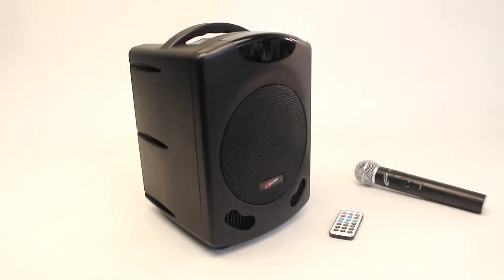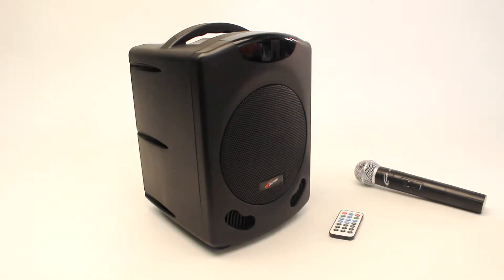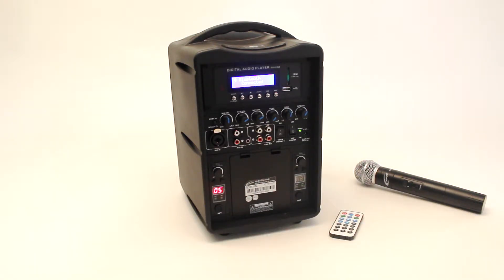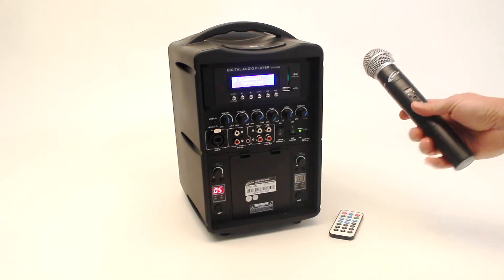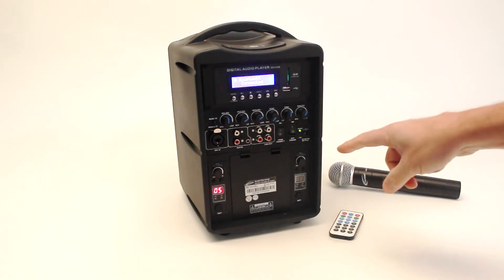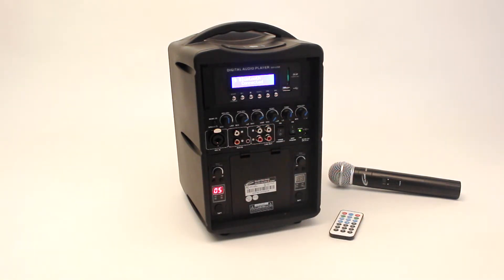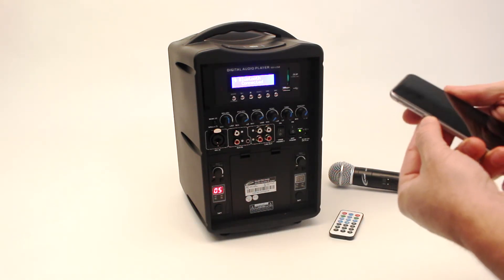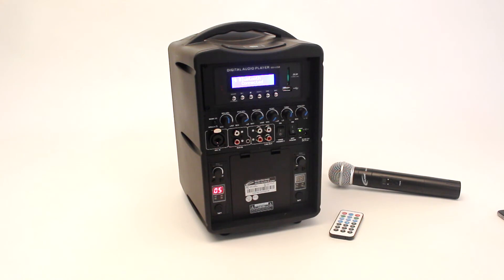Portable Bluetooth PA (PA419-02);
• New lithium battery is lighter and holds charge longer
• 6.5” speaker loud enough for 300 people
• Works with other Califone 900MHz PAs
• 2 wireless mic receivers built in
• PA419Q with single handheld mic
• PA419Q2 with two wireless mics
• PA419M with beltpack transmitter & headset mic
• Match wireless frequency on the PA’s receiver to the mic
• Wired mic enabling 3 presenters at the same time
• Dual RCA & aux in
• 3.5mm input from smartphones & tablets
• Line out for connections
• Bluetooth enabled
• NFC compatible
• USB & SD thumb drives